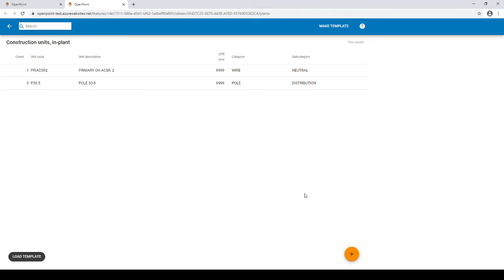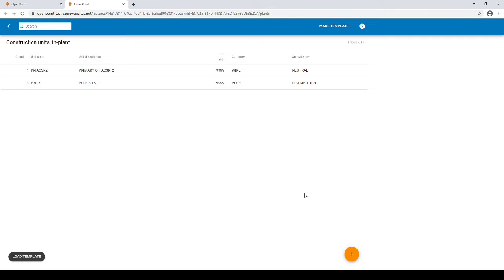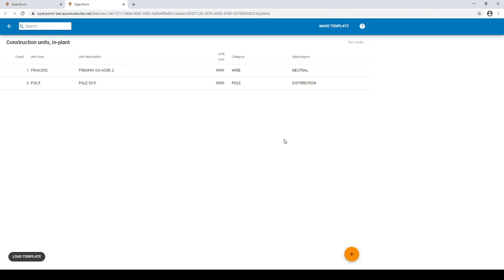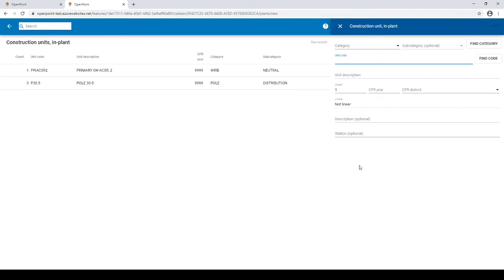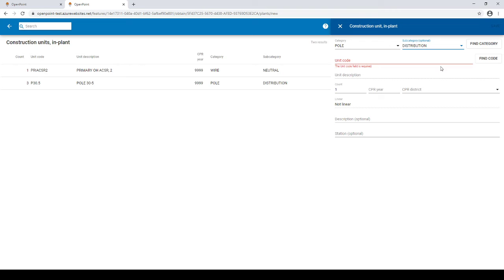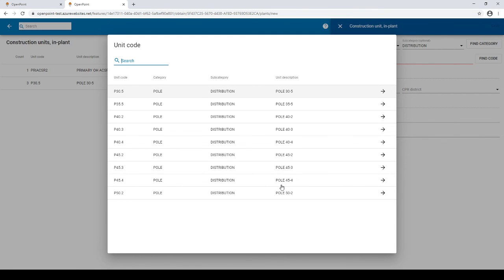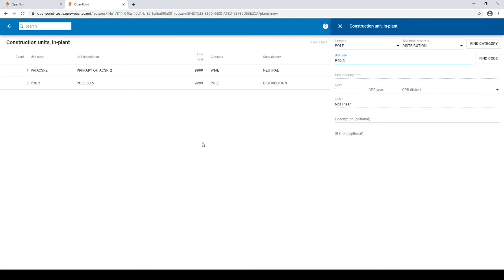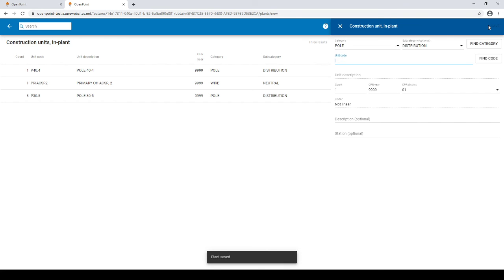Search for Assembly During Field Inventory by Category in OpenPoint Web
OpenPoint can search through all assembly units using different Category and Subcategory drop-downs that can make finding what you need all the more easy! This can be done using any device that can access OpenPoint Web.